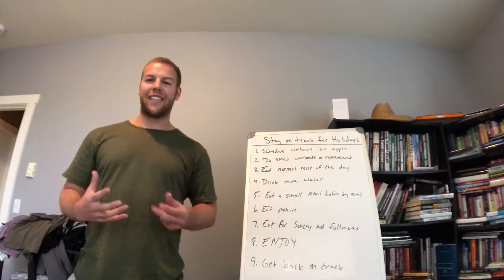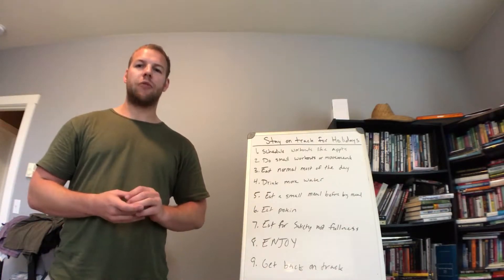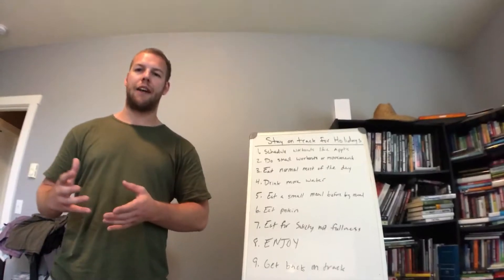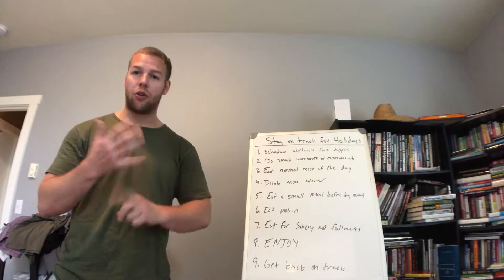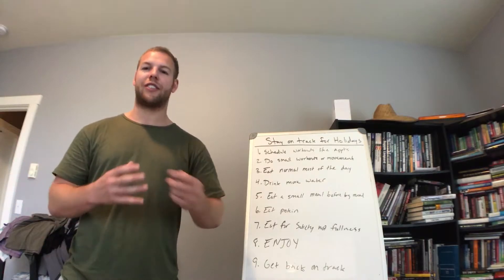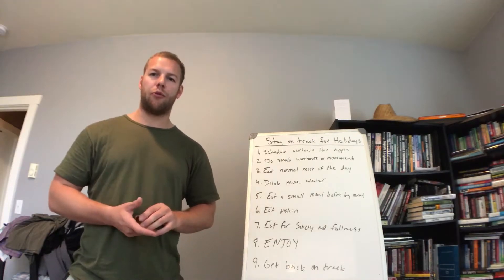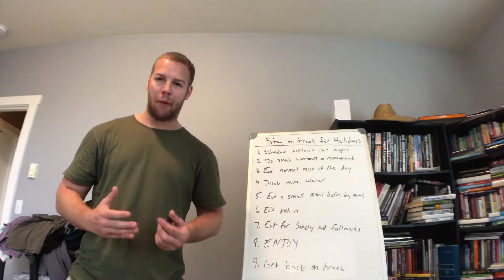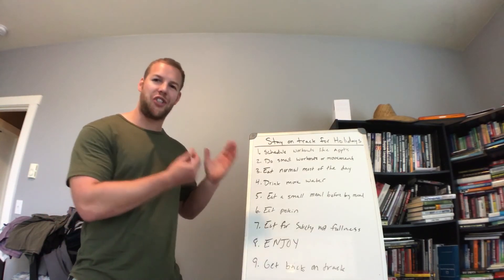Grit City Fitness and Performance - How To Stay On Track Over The Holidays